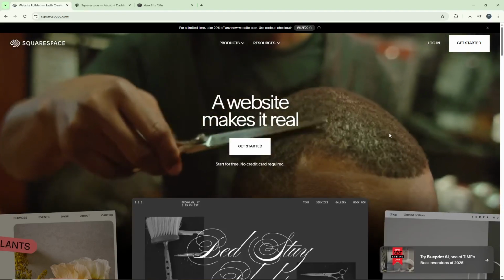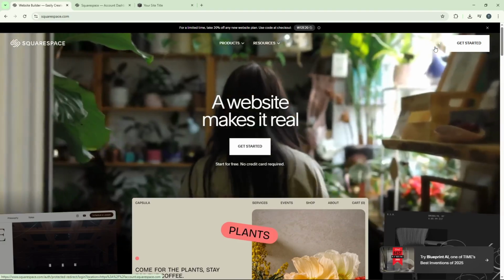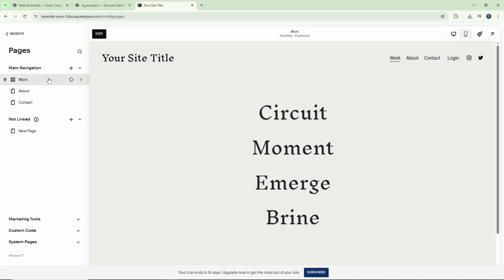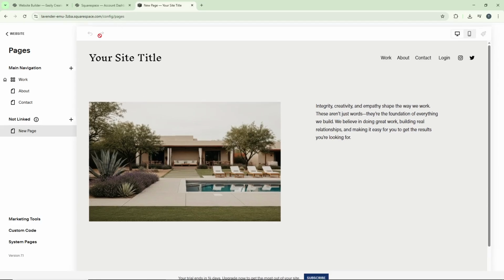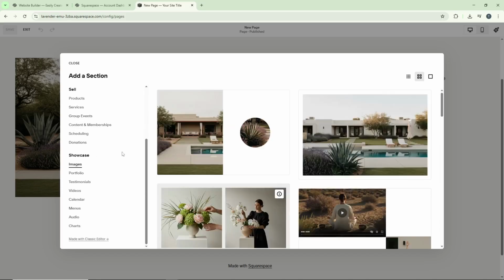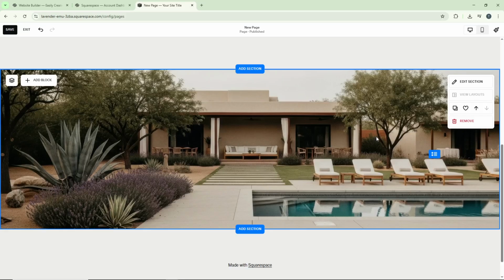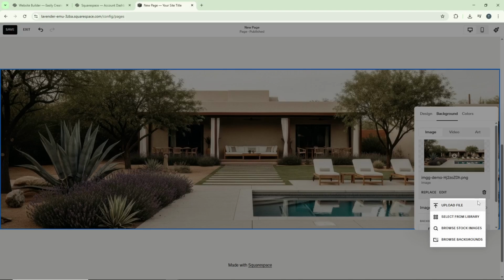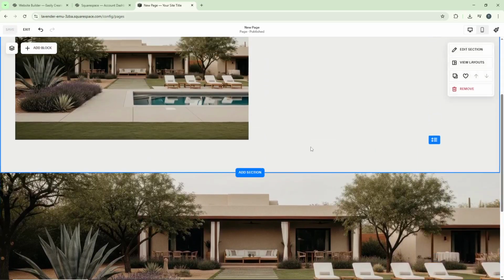How to Add Full Width Images in Squarespace (Tutorial 2026)